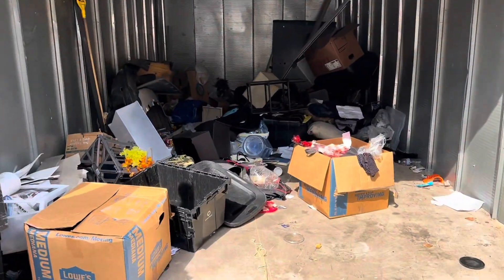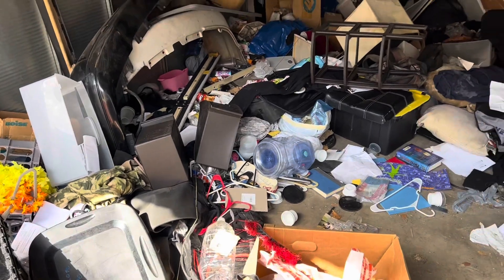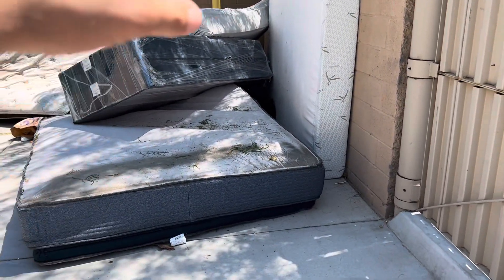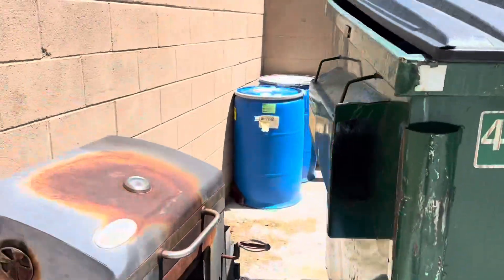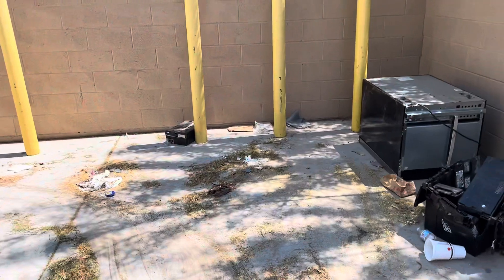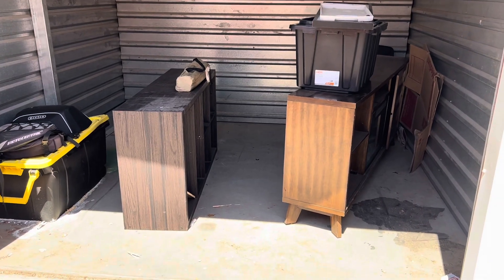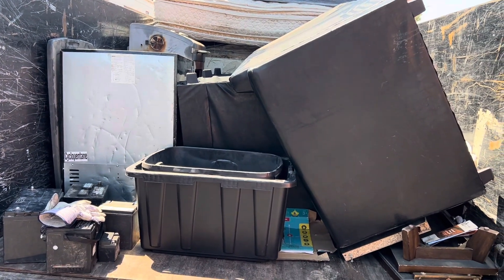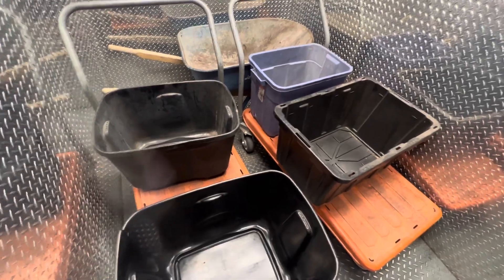Cleaning Out Storage Units in Phoenix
Junk removal in Phoenix Arizona area communities.

We film videos showing the work that we do and some of the adventures we go on. Our favorite part of the day is visiting with our great customers. We work hard to make sure that they are very happy.

Do you need junk removal in Phoenix or the surrounding cities? Call Around Town Junk Removal for a free estimate and to schedule your pick up today.

Need help getting rid of junk and clutter in your home? Around Town Junk Removal has you covered! We provide hassle-free residential junk removal services for homes located in Anthem, AZ and surrounding cities. Let us take care of the heavy lifting - just sit back and watch as we haul away all that unwanted stuff from your property!